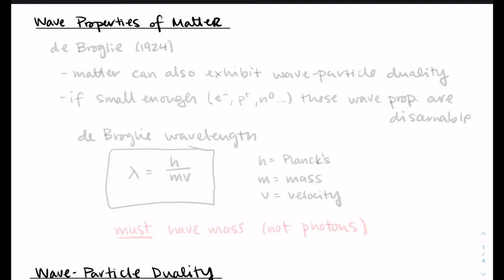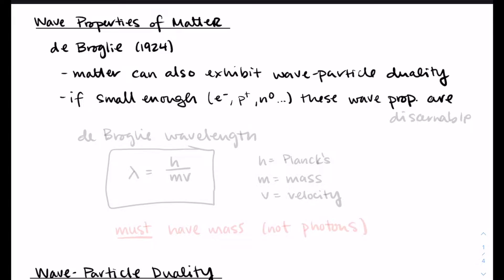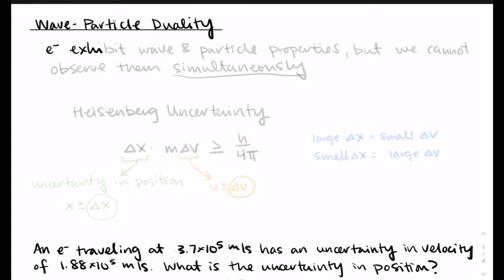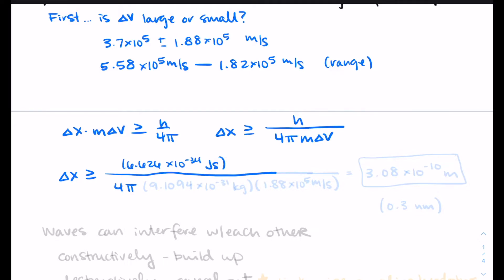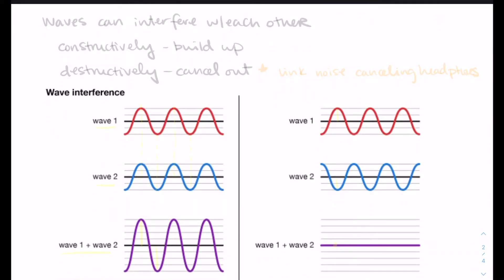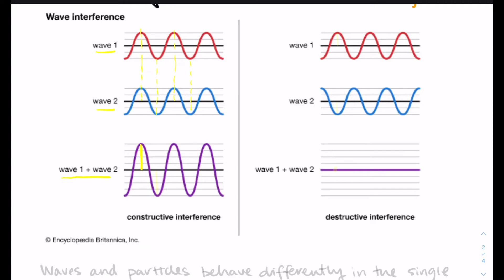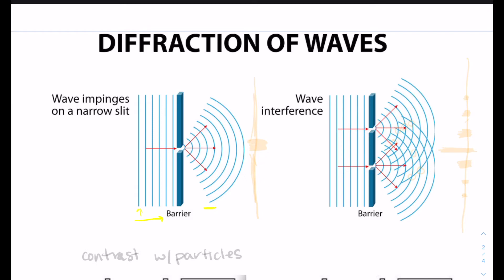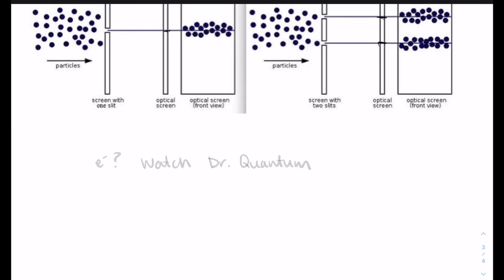Gen Chem 1 Module 5 Part 6 Wave Properties of Matter